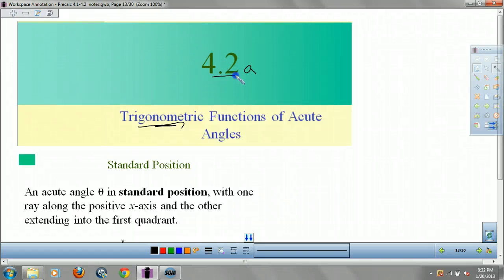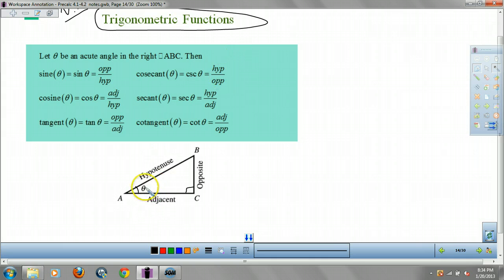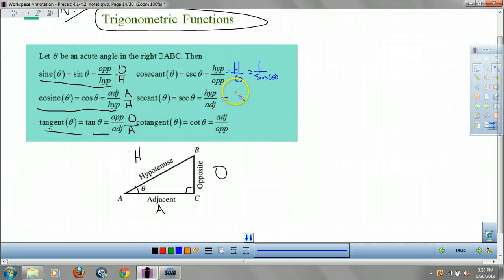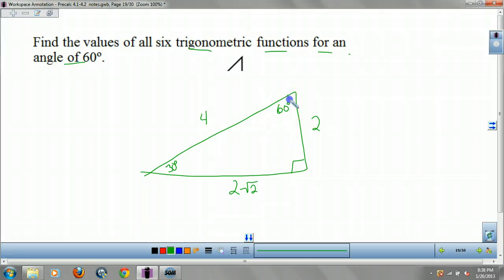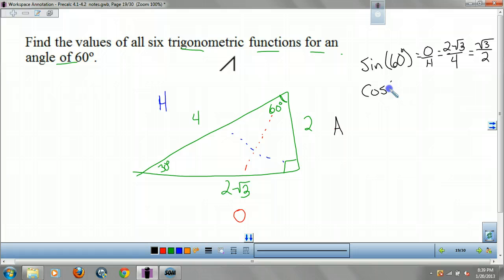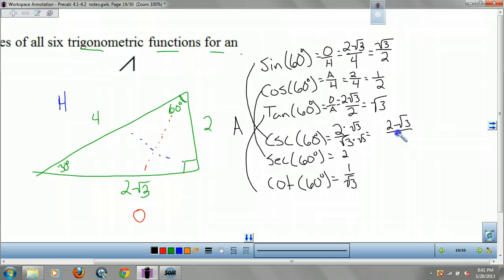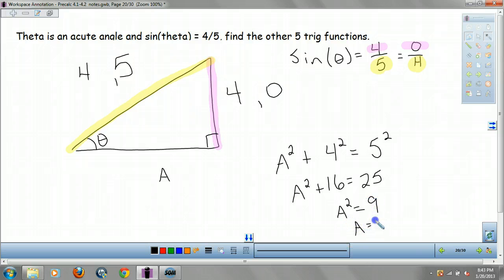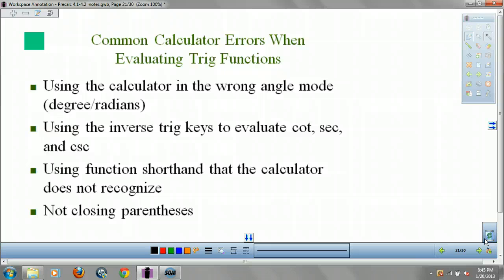Precalc 4.2A Trig functions of acute angles